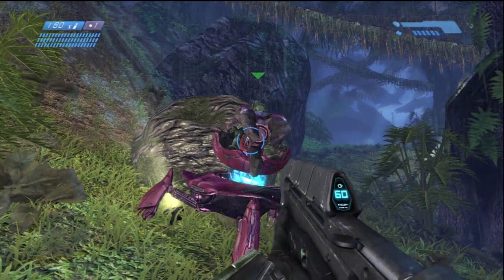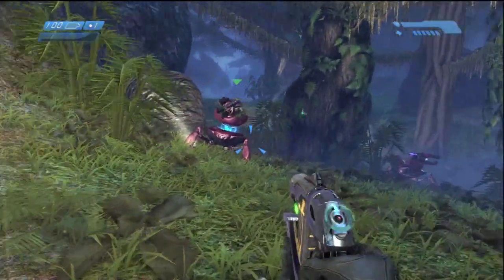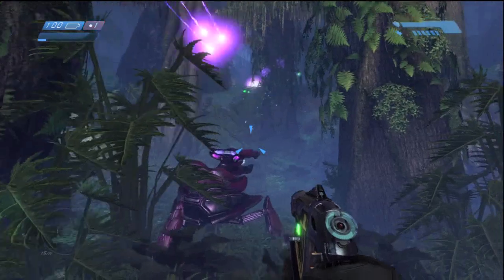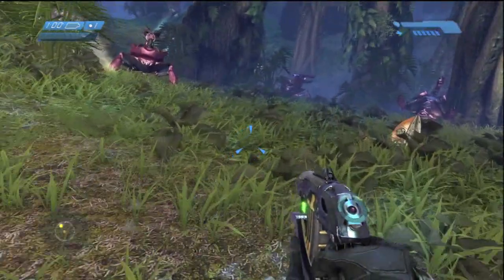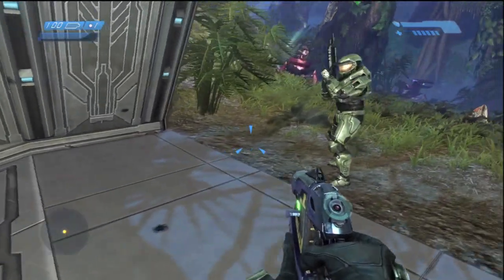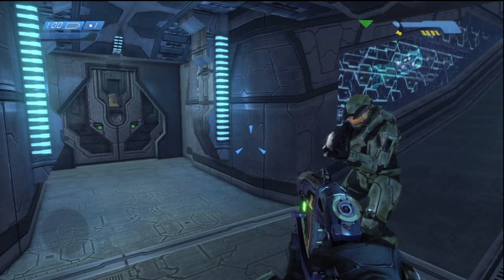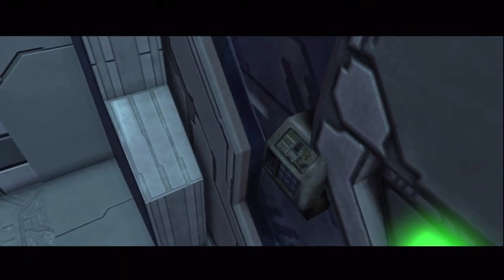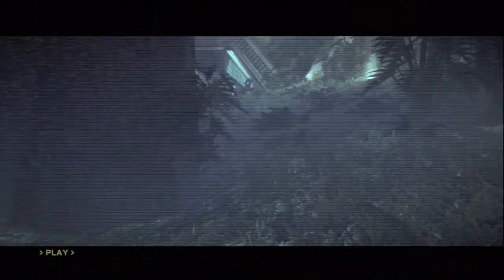Halo CEA Tricks: Episode 9 *Shade Turret in Cutscene*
From the team that brought you Halo 2 Tricks, Halo 3 Tricks, and Halo Reach Tricks present you with Halo Combat Evolved Tricks with a new crew of trickers ready to please.

In this episode we show you how to get shade turrets into the Guilty Spark cutscene.